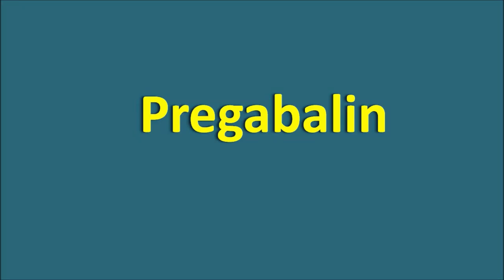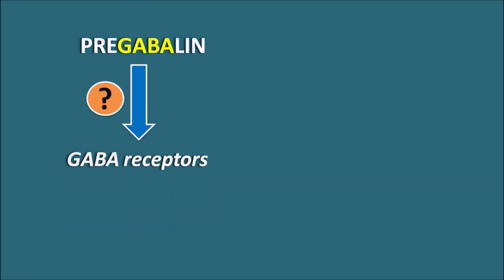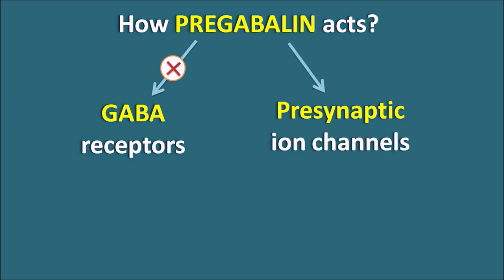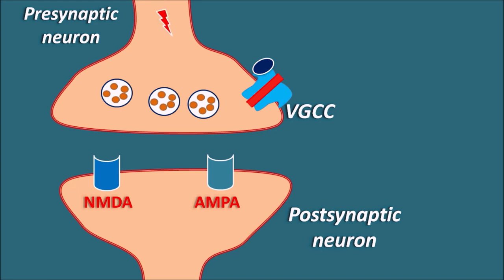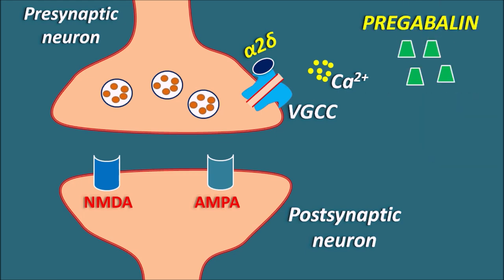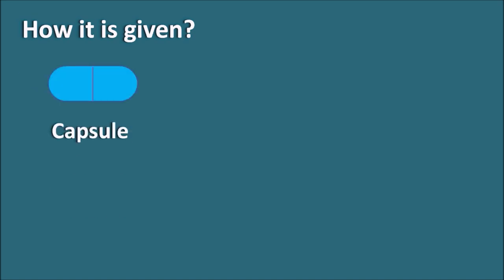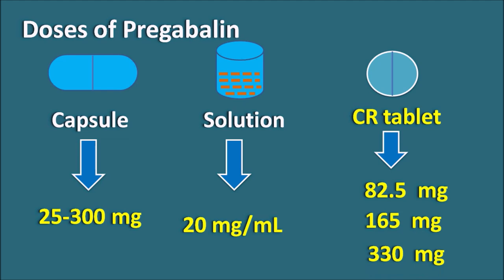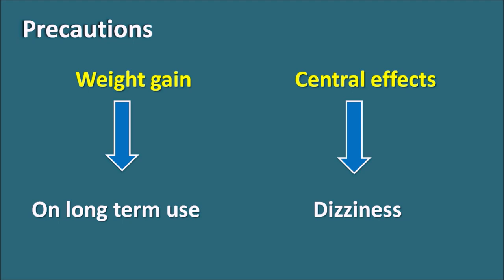Pregabalin - Mechanism, side effect and uses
How pregabalin acts? Is it acts on GABA receptors? Even initially it was thought that it may act on GABA receptors but later it was proved that it has no significant action on these receptors. Then how it can produce analgesic and antiepileptic actions. All that we have discussed in this video.